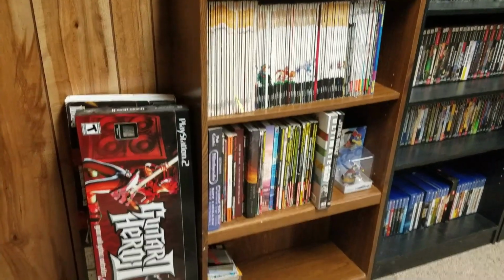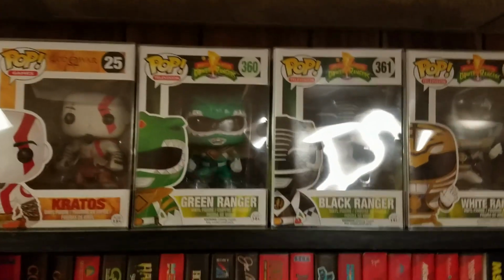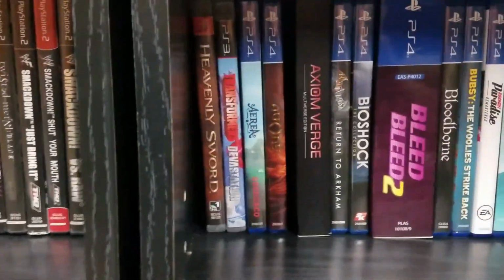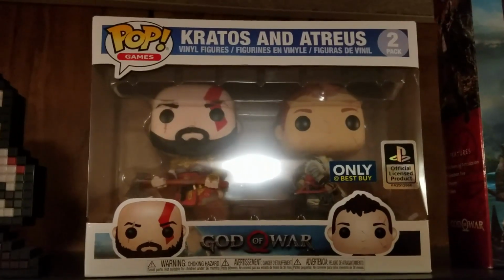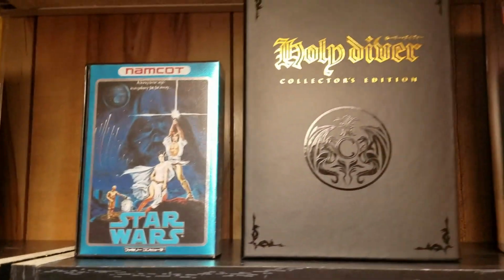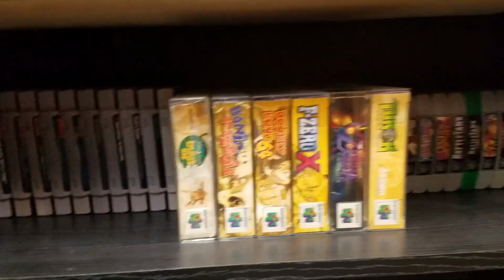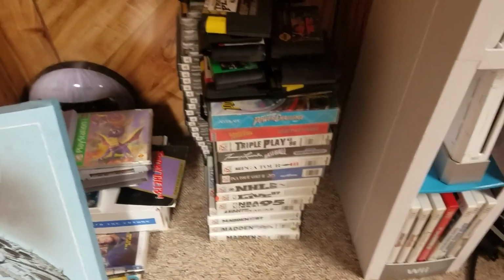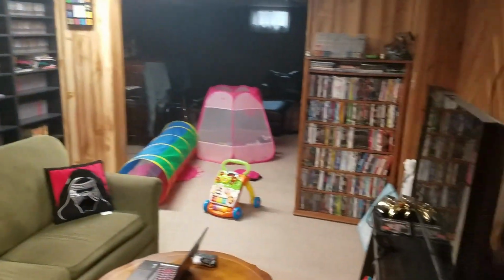Game Room Tour 2019 | Captain Algebra